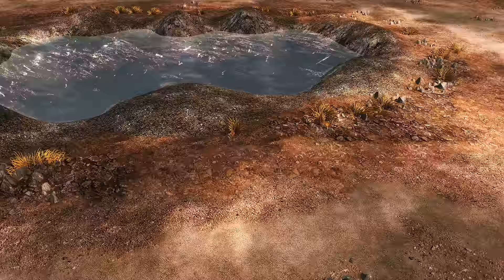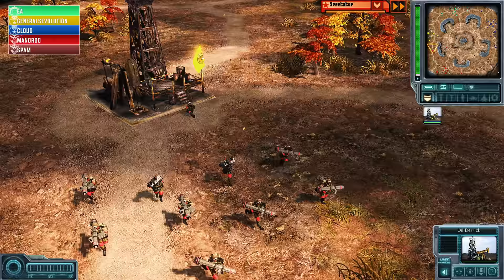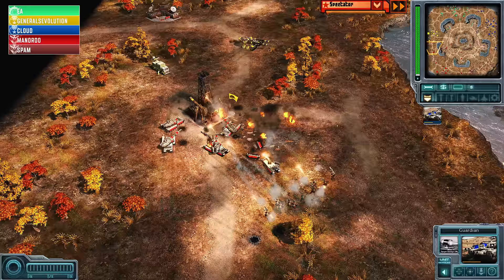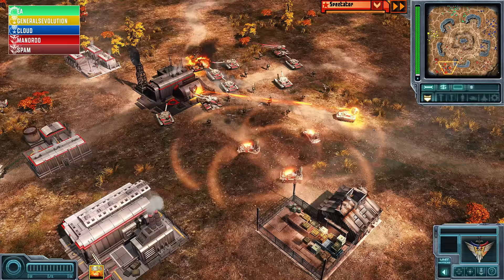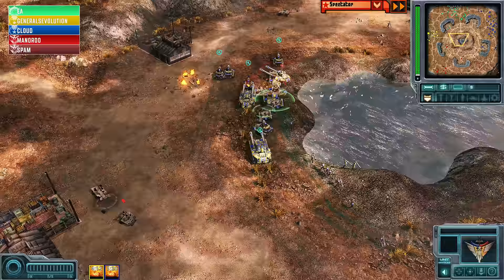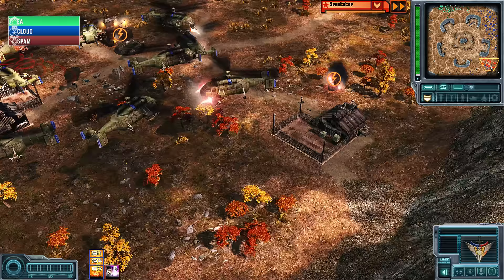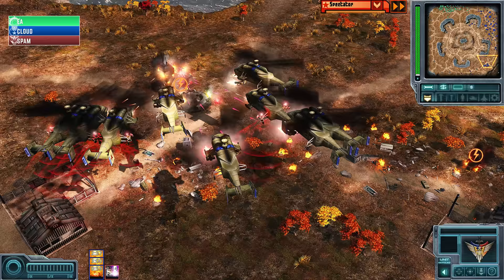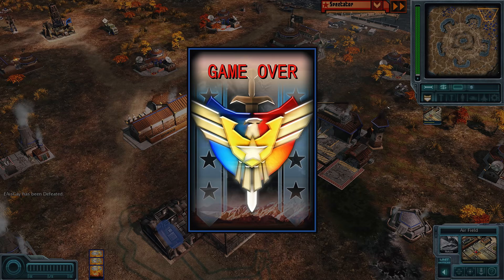5 Player Nuclear FFA - Autumn Garden - Generals Evolution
We've got more Generals Evolution action and this time it's a 5 player FFA on Autumn Garden featuring EA vs ClouD vs SpamAltF4 vs ManOrdo vs GeneralsEvolution!